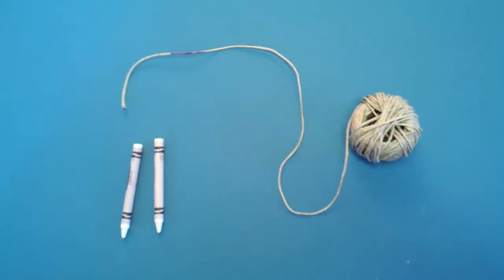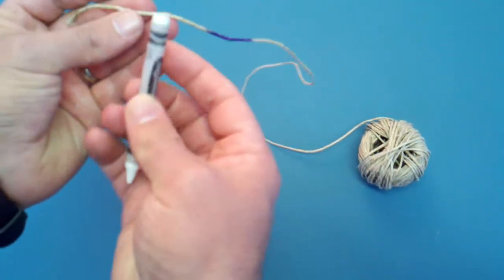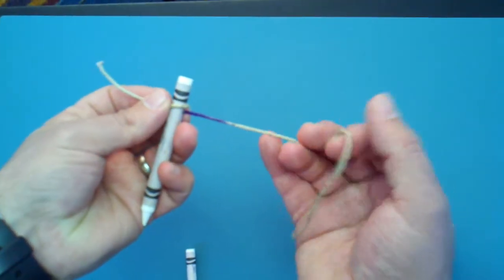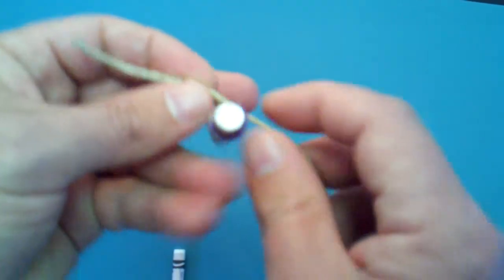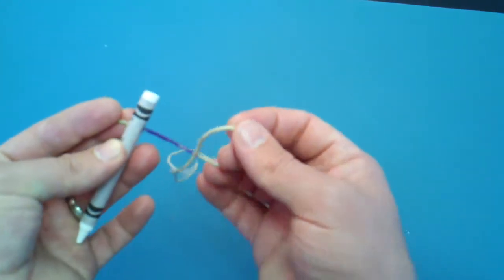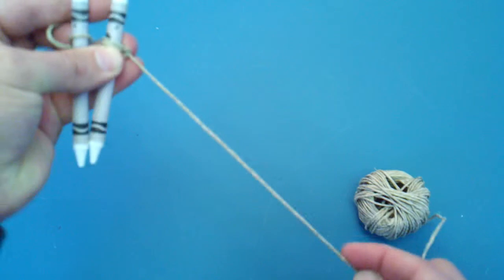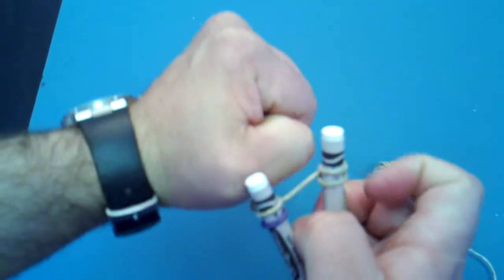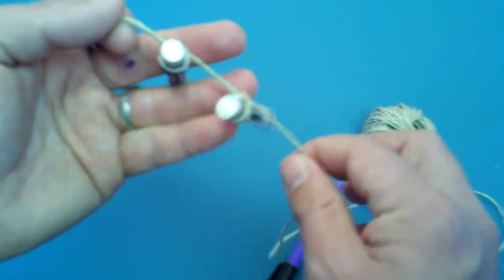How to Tie a Clove Hitch - sunwise and in-line or in the middle of your rope.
Quick demo on how to tie a clove hitch from the middle of your line.
4/5/2013